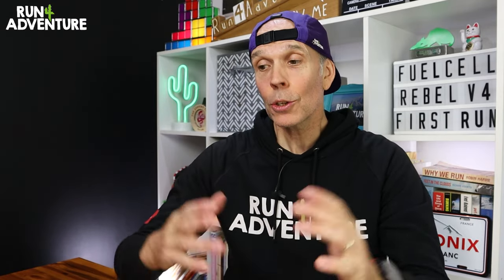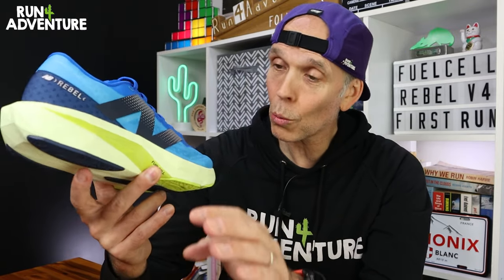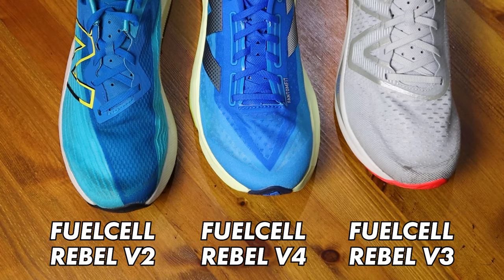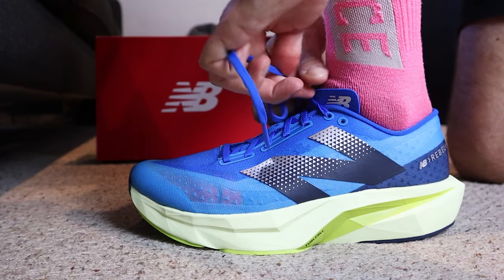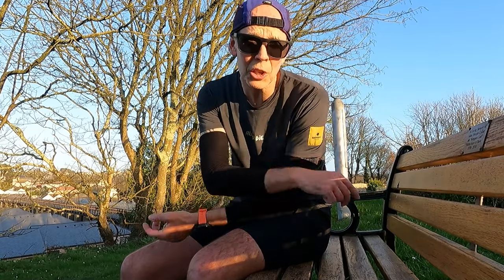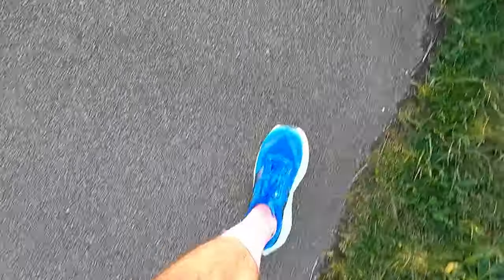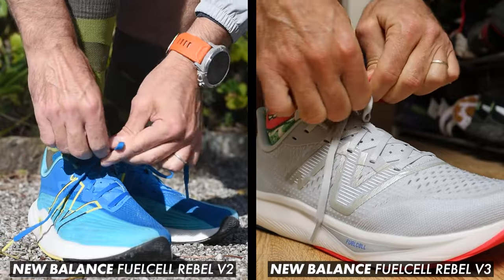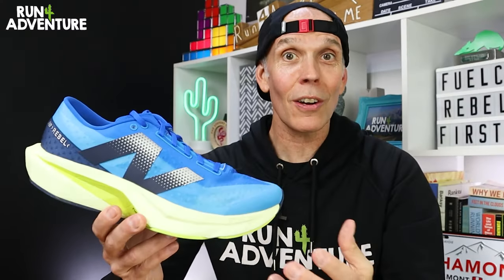BEST REBEL YET? | New Balance FuelCell Rebel v4 Initial Review | Best Running Shoes | Run4Adventure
New Balance FuelCell Rebel v4 review - first run & first impressions. A few years ago I ran in the FuelCell Rebel v2 from the New Balance and was really surprised with how the shoes performed. I loved the lightweight responsive feel of this neutral daily trainer and it went on to become one of my favourite running shoes of the year. Fast forward to 2024 and we've just had the new and updated FuelCell Rebel v4 arrive at Run4Adventure HQ. To say that I'm excited about this pair of shoes is a big understatement so let's get them laced up and take the out for their first run.

0:00 Intro
1:48 Facts & Figures
2:54 Upper
4:26 Midsole
5:33 Outsole
6:18 Test Run
11:18 How the shoes performed
13:08 Conclusion
13:43 Coming up next

RUNNING GEAR

Camera gear used by Run4Adventure:

CAMERAS

ACCESSORIES

AUDIO